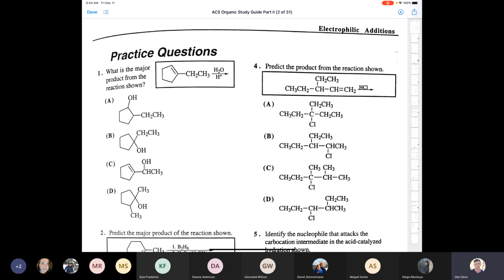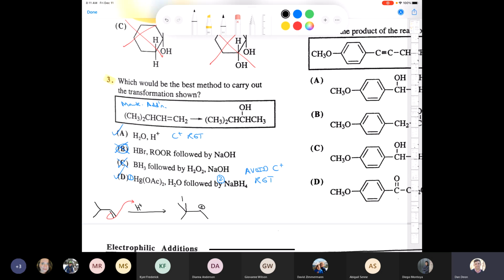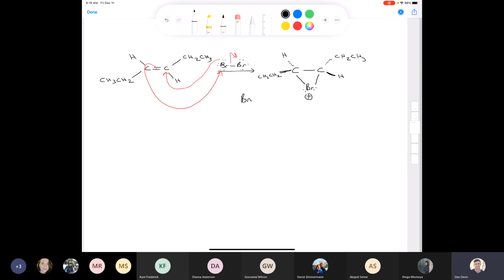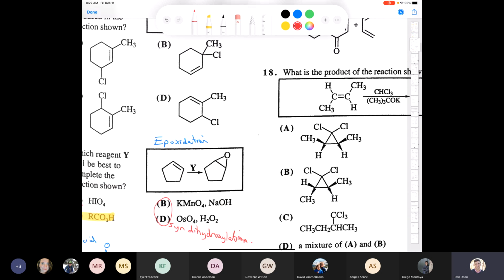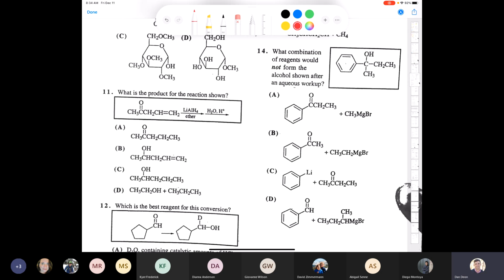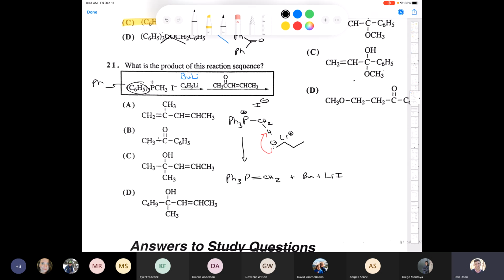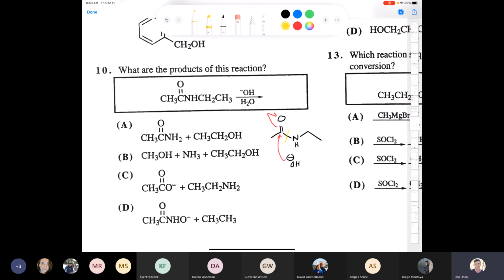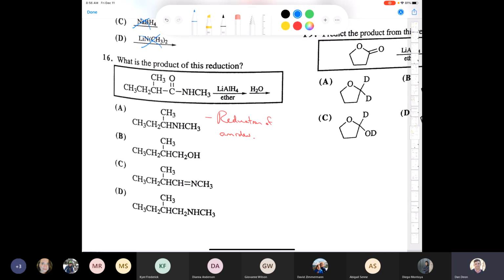CHEM 3111 Lecture December 11, 2020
Mr. Deon